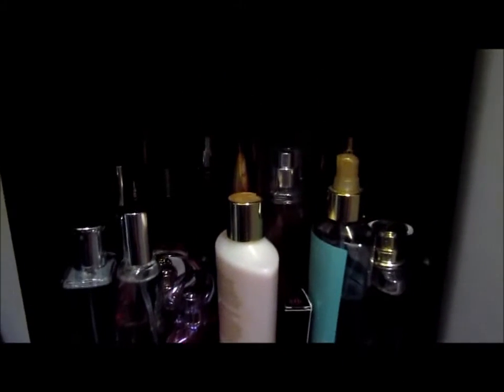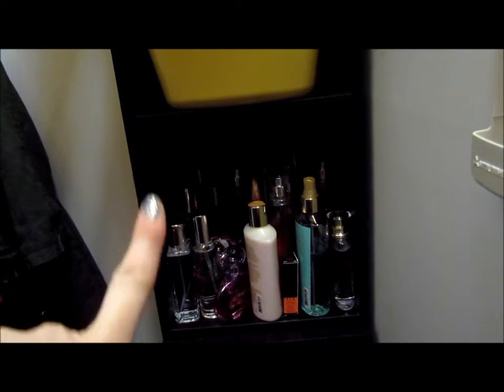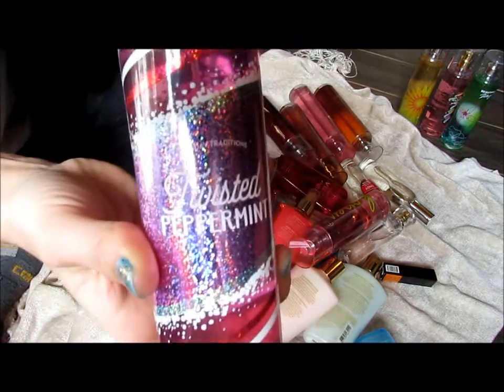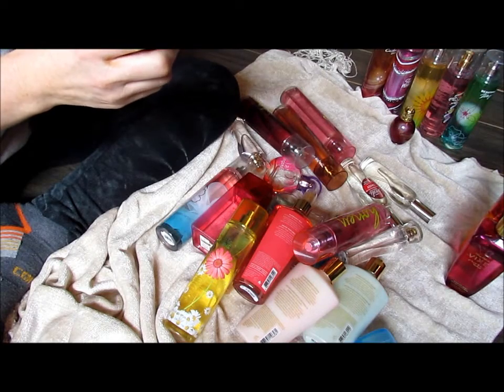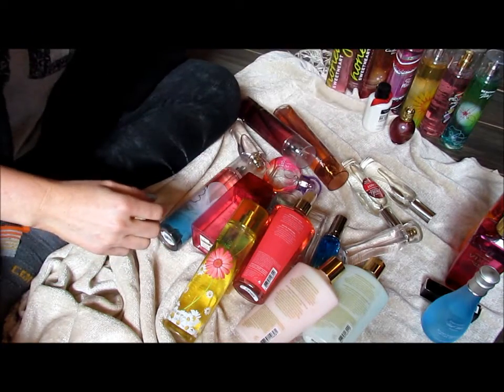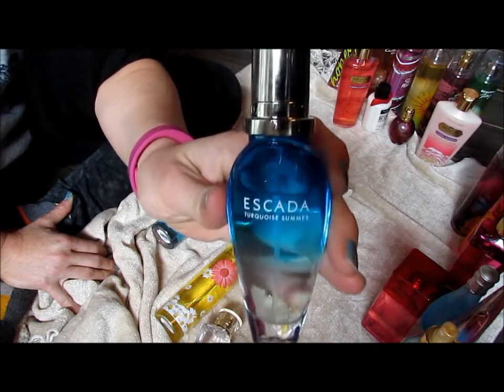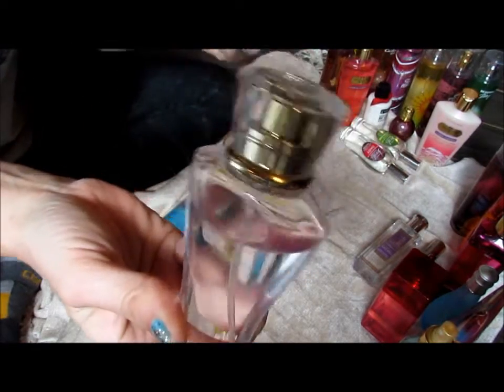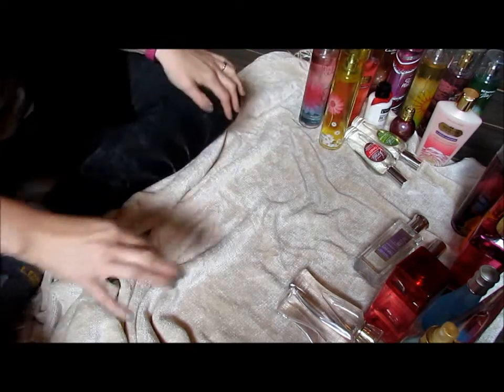Perfume--Body spray--Lotion** Purge Declutter June 2016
Another purge/declutter this time I'm going through my perfumes, body sprays, and scented lotions.
If I don't love them, why keep them??? At one time I did love them but tastes and preferences change.
Some I still like others not so much anymore. Its time to let go and give others a chance to enjoy!

I purchased these product with my own money because I wanted to, if I give my opinion on a product it is and always will be my honest thoughts and feelings about a product